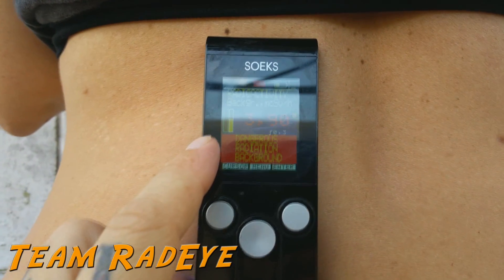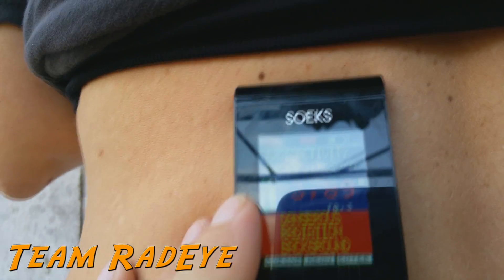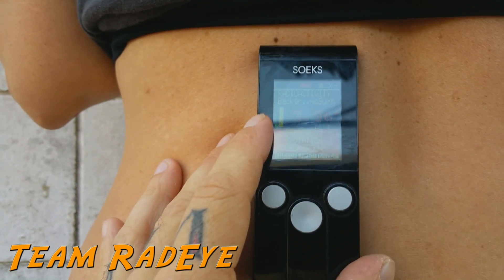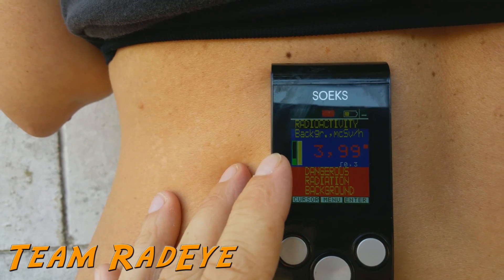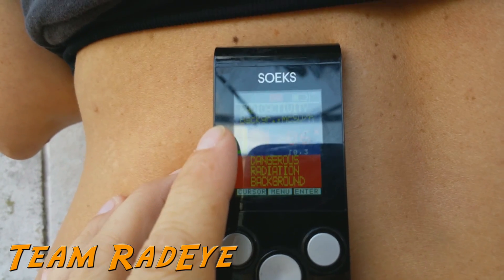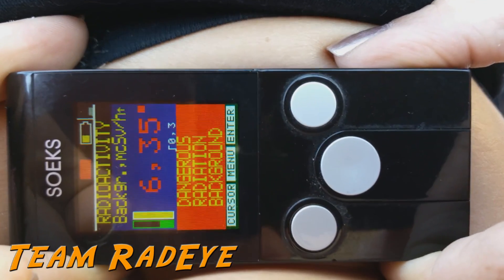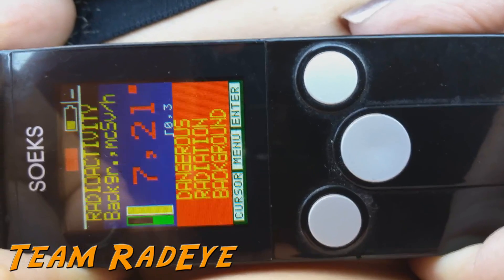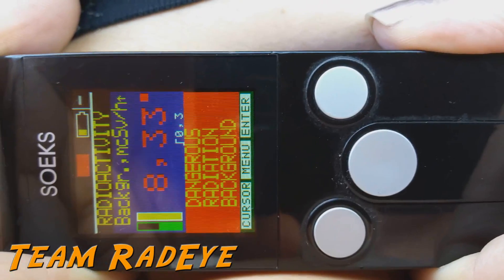RadChick's (Very) Radioactive Dye Test Results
This a gross (rough) radioactivity test done 24 hours after RadChick had to have radioactive dye injected into her for some necessary medical tests. The dye is way more radioactive than people realize as evidenced by this video.